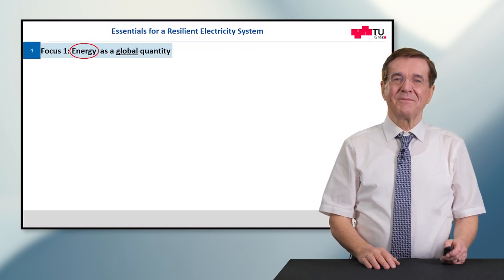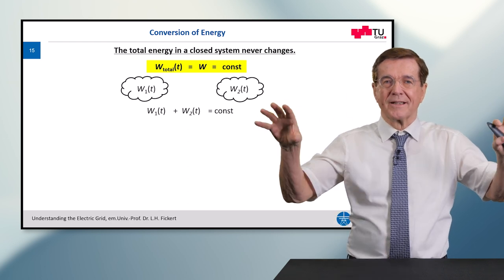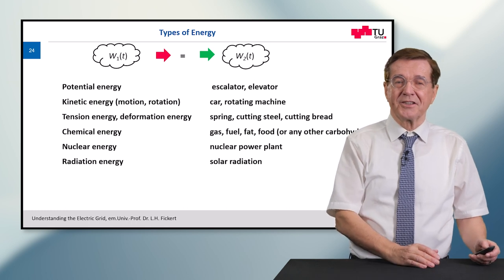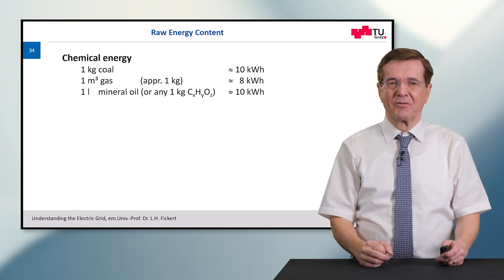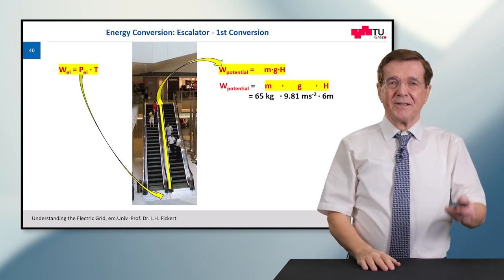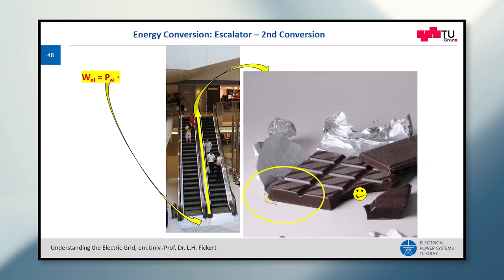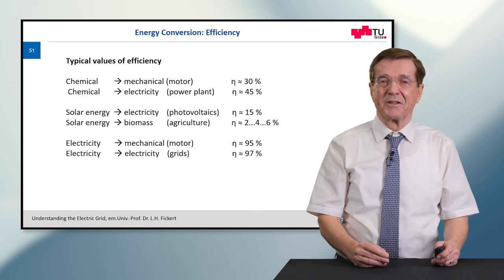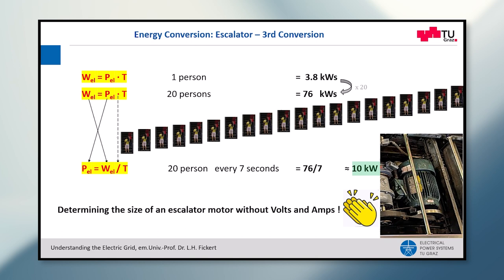Law of conservation of energy, energy conversion | iMooX.at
This is a video of the course "Understanding the electric grid"

After completing the online course, the participants know the mode of operation and some key points of the electrical energy system. They will be familiar with terms such as current flow, loads of grid users, transmission capacity, grid control, load shifting and blackout and will be able to explain these terms and their interrelationships in the context of the electrical energy system in general terms.

The course consists of 8 units. The time required for the course was estimated at 1 hour per unit.